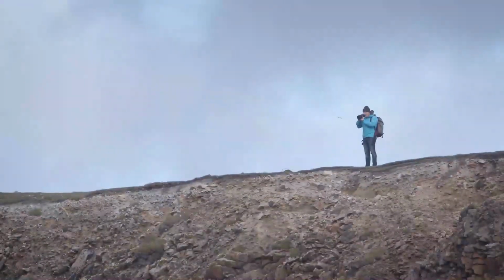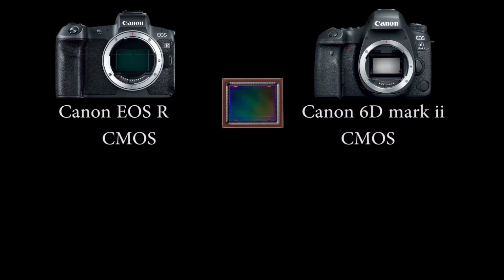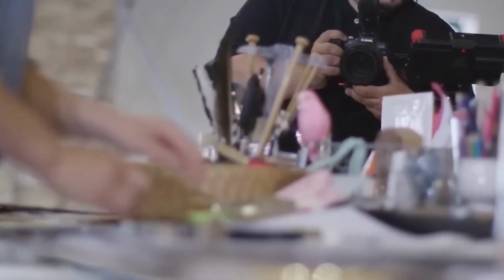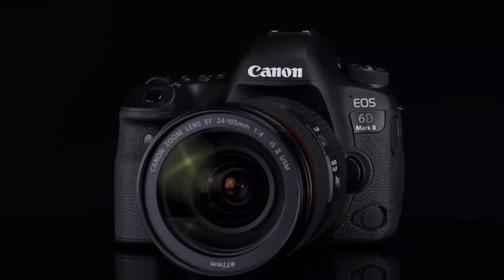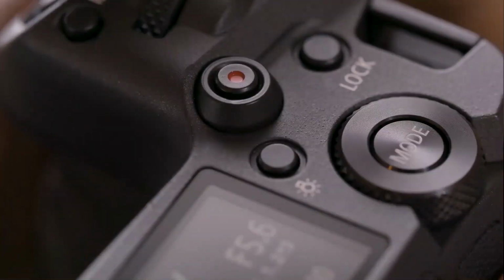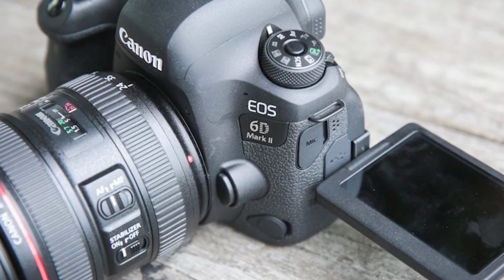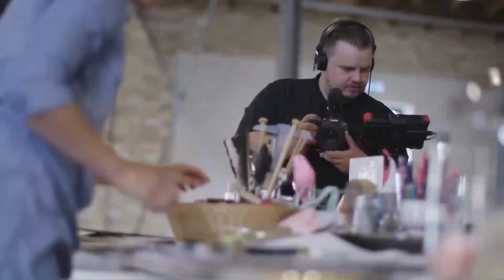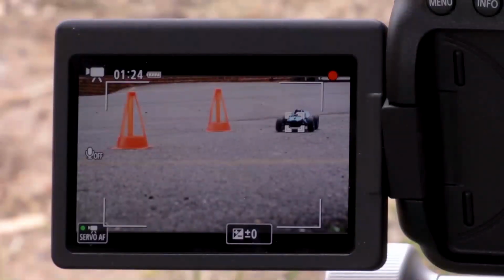Uncovering the Ultimate YouTube Camera: Canon EOS-R vs. 6D Mark II!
In this video, we're comparing the Canon EOS-R and the Canon 6D Mark II camera side-by-side to see which is the best option for YouTube videos!

Are you in the market for a new camera for your YouTube channel? If so, be sure to check out this video comparison! In this video, we'll compare the Canon EOS-R and the Canon 6D Mark II cameras side-by-side to see which is the best option for your video content. We'll discuss the pros and cons of each camera, and who should choose which one for their YouTube channels. So make sure to watch the video to find out which camera is the best for you!